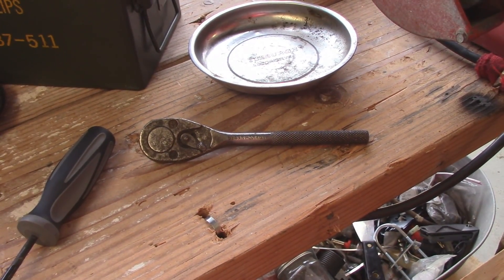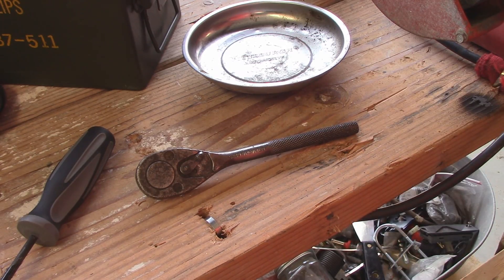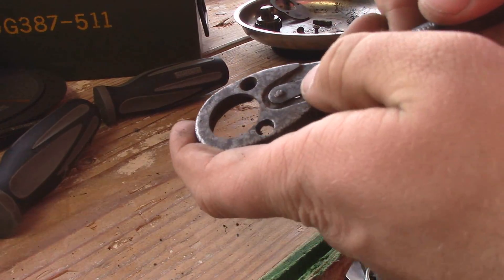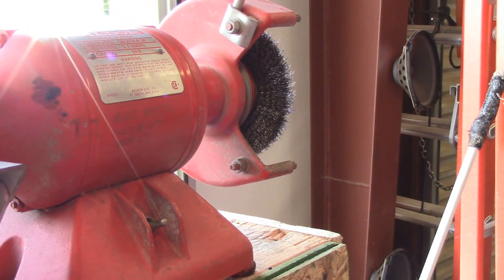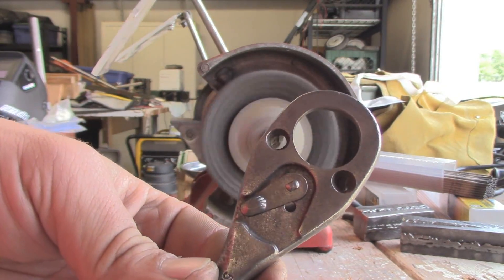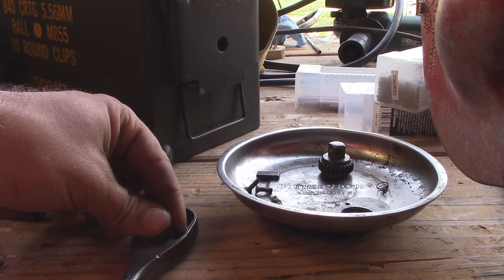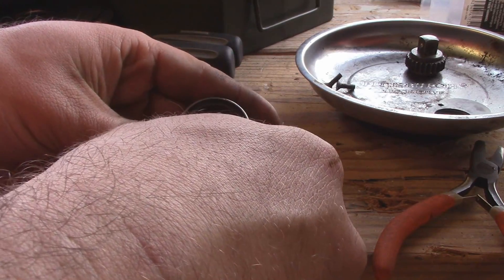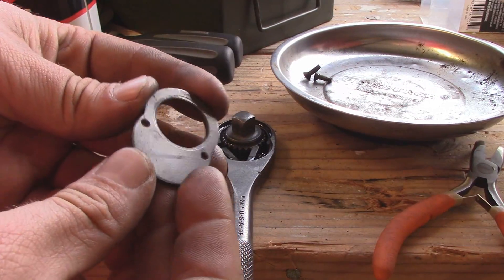Vintage Plumb 5249 (Proto) 24 Tooth Ratchet Teardown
Will be buying a rebuild kit for it. 24 tooth ratchet.